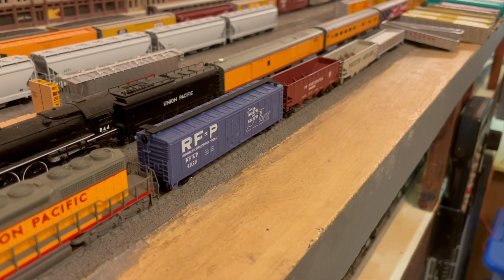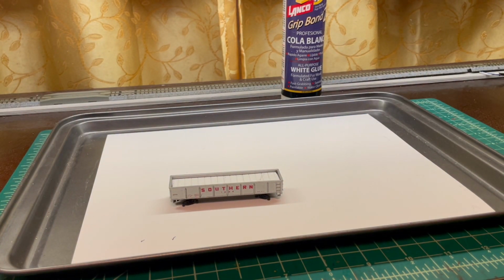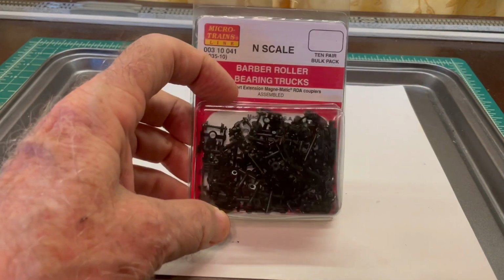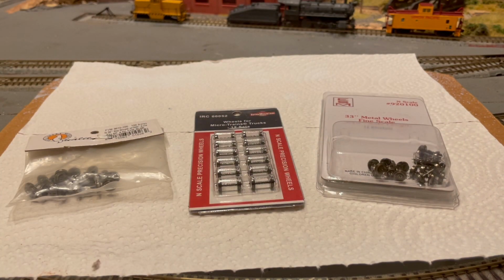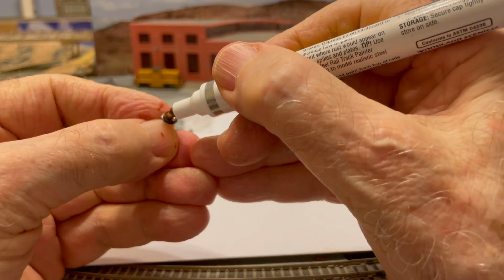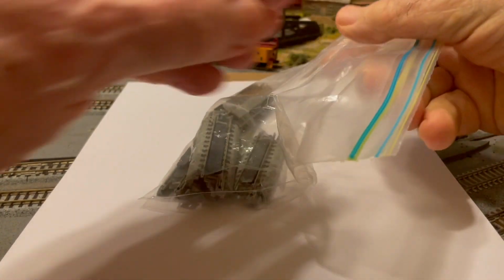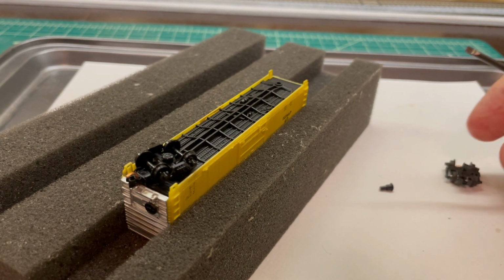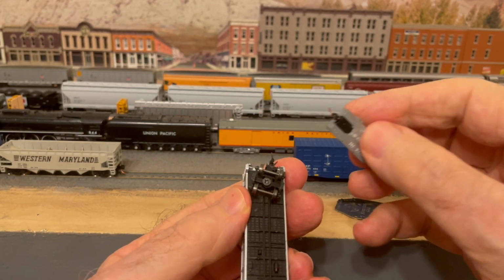Replacing Truck Sets on Your Older Freight Cars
In this video, I’m replacing truck sets on my older freight cars. Of course, by  “truck set,”  I’m referring to trucks, wheels, and truck-mounted couplers.  My goal: to make the cars run better and look more realistic. I hope that my experience in doing this will be useful to you as you upgrade your own older freight cars.

CORRECTION: In this video, I referred to "Rapido" couplers as "horn hook" couplers. In fact, horn hooks were standard on older HO-scale rolling stock.